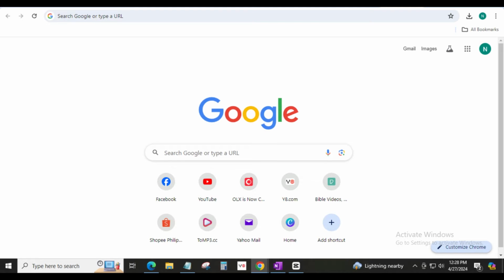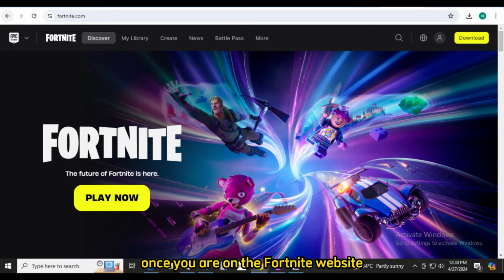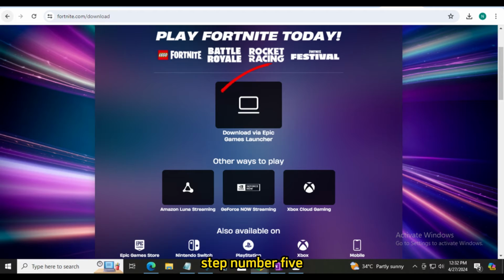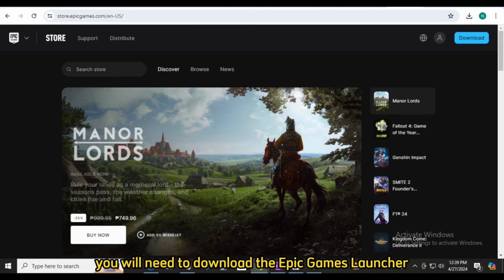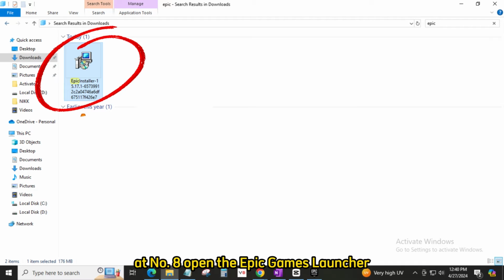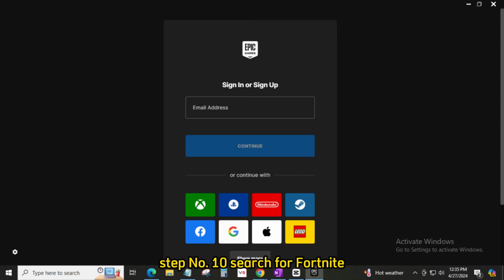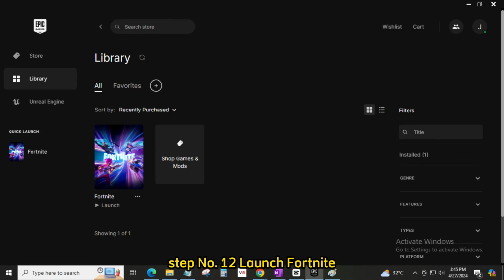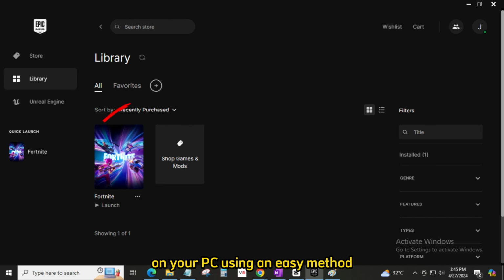🎮 Easy Method ∞ How to Download Fortnite on PC in 2024 💻✨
That's it!

You've successfully downloaded and installed Fortnite on your PC using an easy method.

Enjoy playing the game!

And as always, keep exploring, keep creating and never stop dreaming.